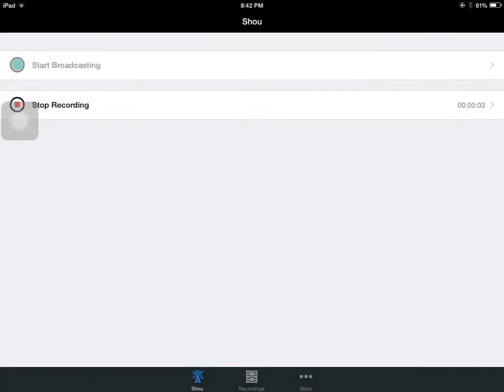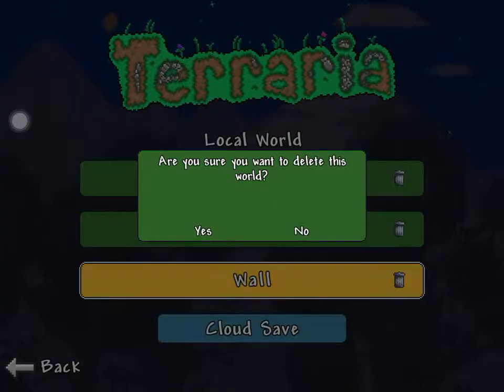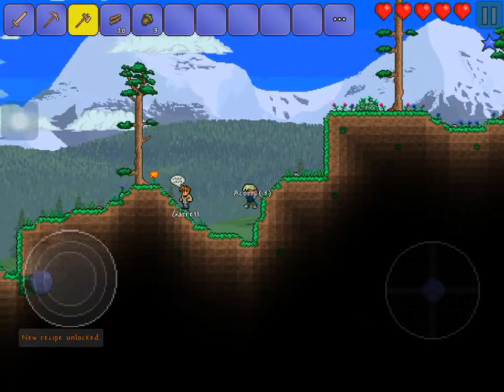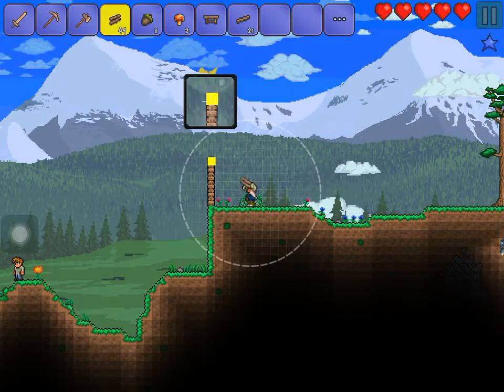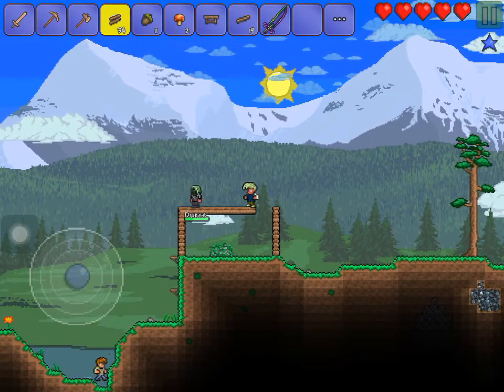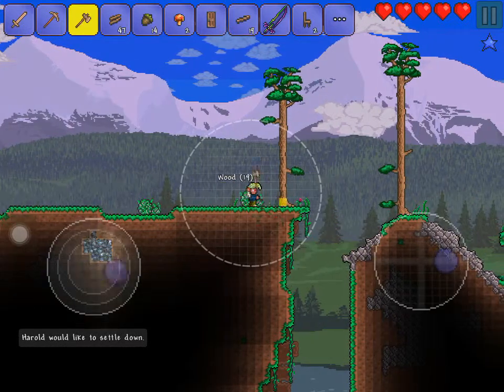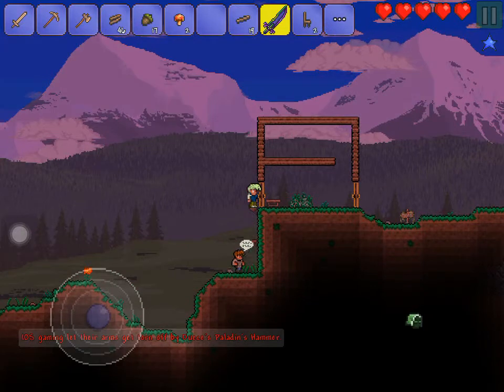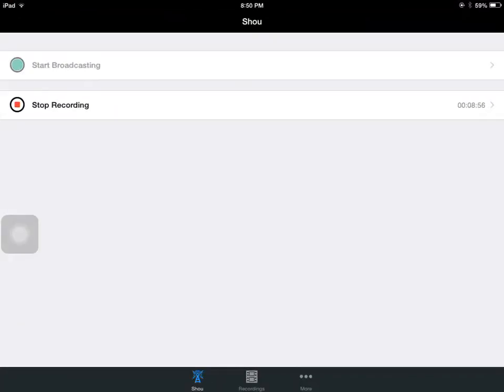Lets play | terraria | with my brother!? 1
This video does not count for tomorrow because it's not Wednesday but it was not that good but I uploaded it anyway so hope you enjoy! :) or naw